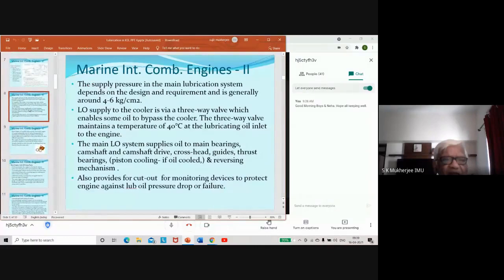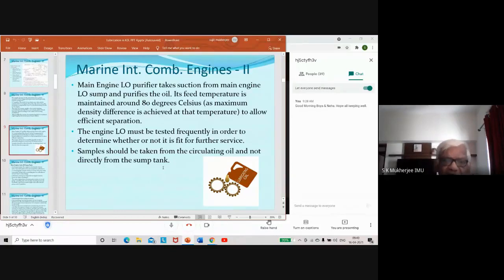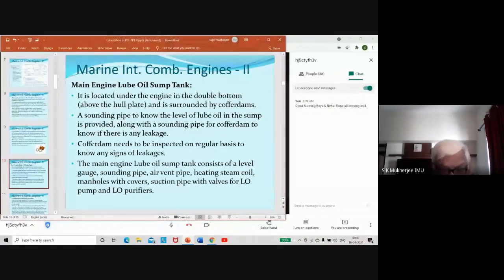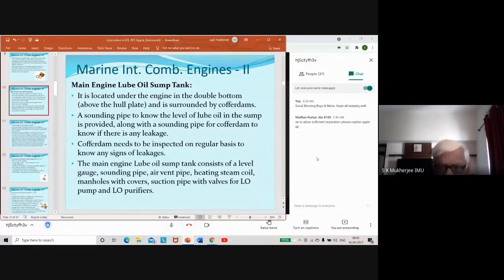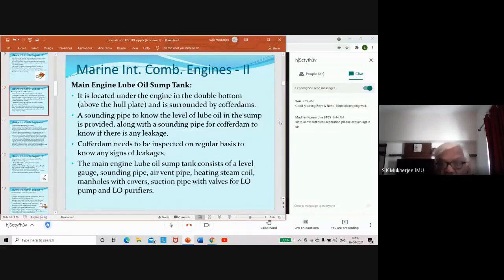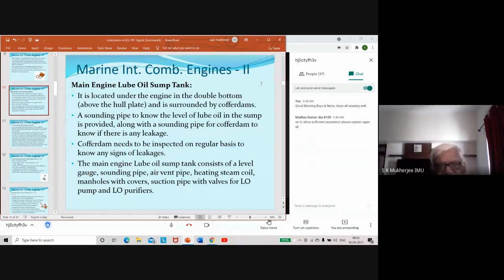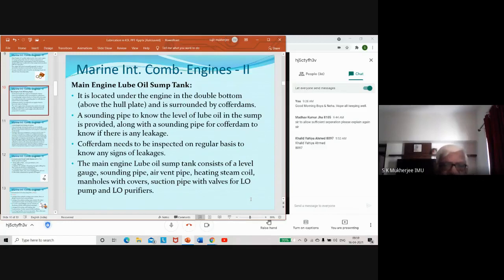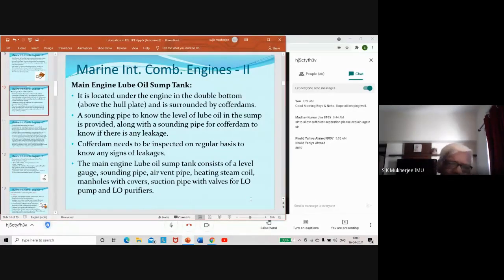Marine IC Engine Lecture Part 27 | Cylinder Lubrication & Contamination in Lube Oil | E-learning Hub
cylinder lubrication & contamination in lube oil,
cylinder lubrication,
cylinder oil lubrication system,
cylinder lubrication system,
lubrication in main engine,
marine lube oil system,
lubrication system wet sump,
gas turbine lube oil system,
lube oil system on ship,
ship lubricating oil system,
me lubrication oil system,
lube oil analysis onboard ship,
api 614 lube oil system,
lubricating oil system,
lubrication system on ship,
turbine lube oil system,
how lube oil system works,
cylinder lubrication in 4 stroke engine,
main engine cylinder lube oil system